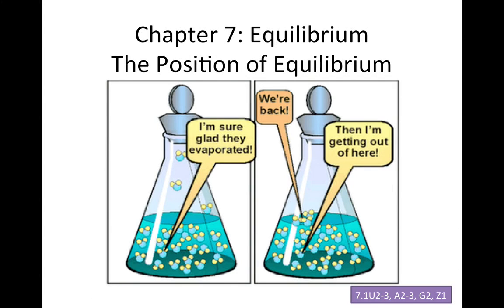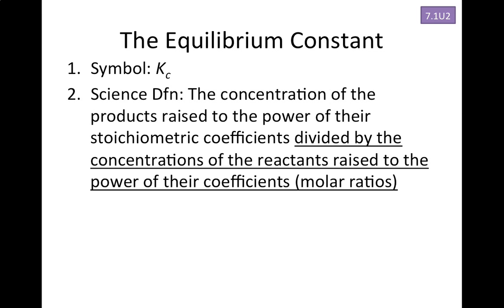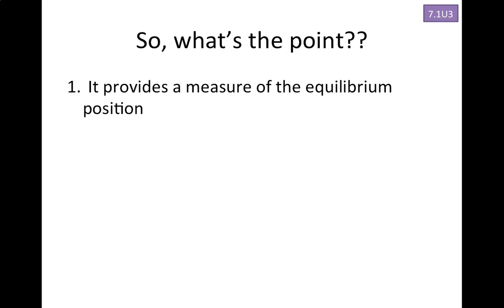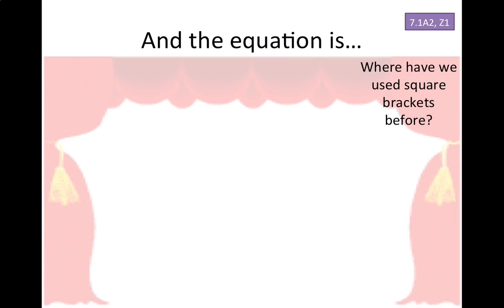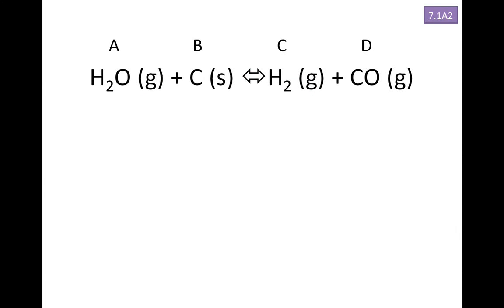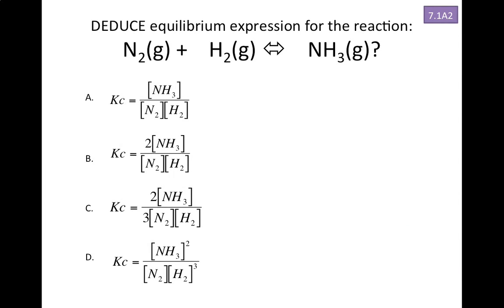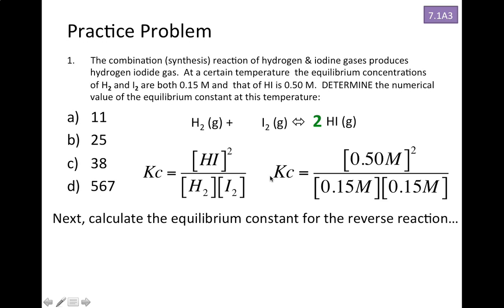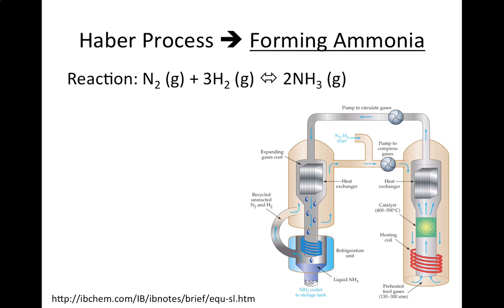Topic 7 Notes Part 2 2015 Syllabus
equilibrium, calculating the equilibrium constant, introduction to Haber equation